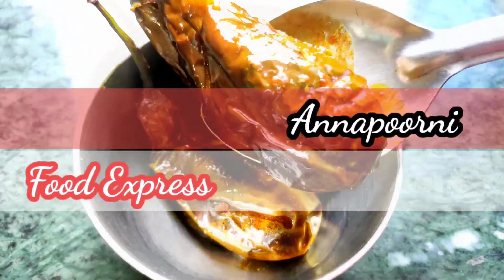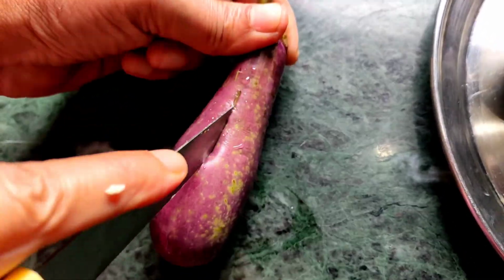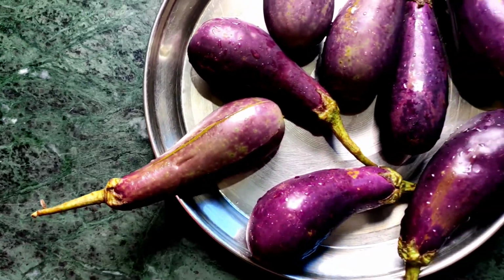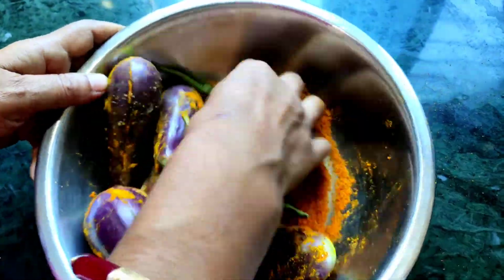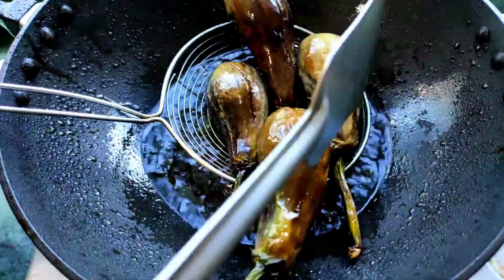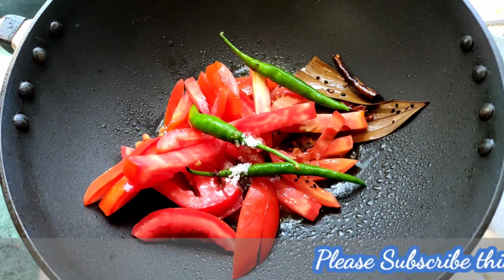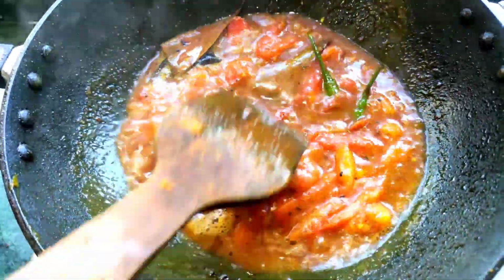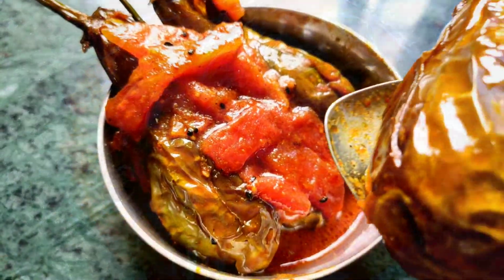Brinjal recipe without Onion and Garlic | Eggplant recipe | Begun recipe | Baingan ki sabji recipe